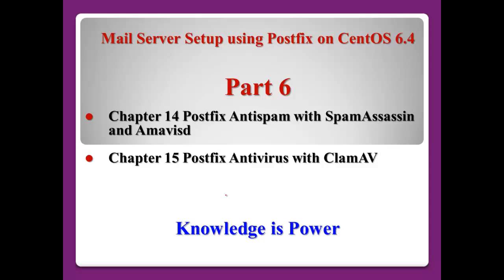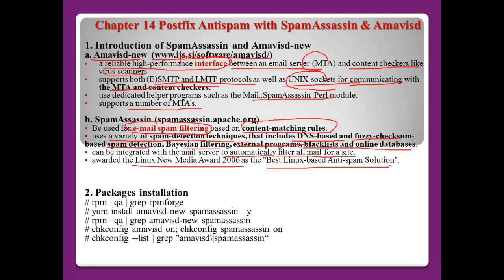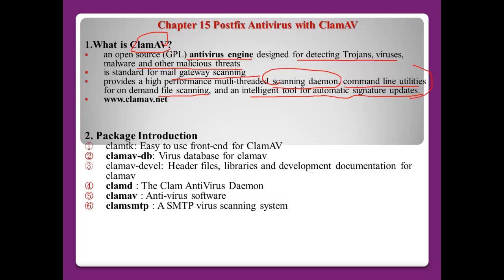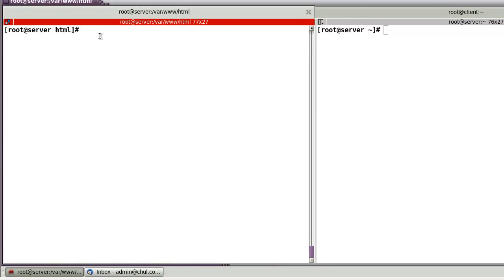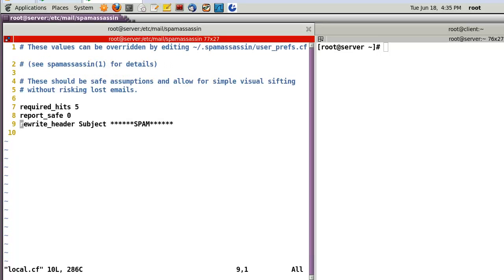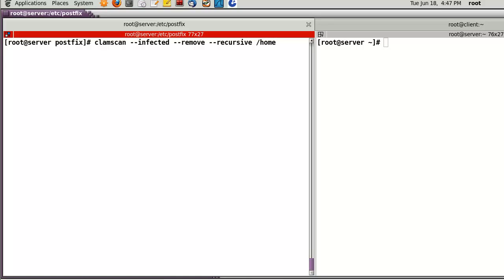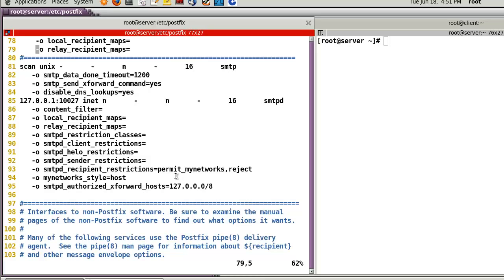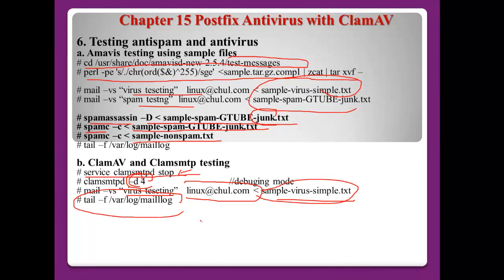Configure Mail Server using Postfix on CentOS 6 4 6